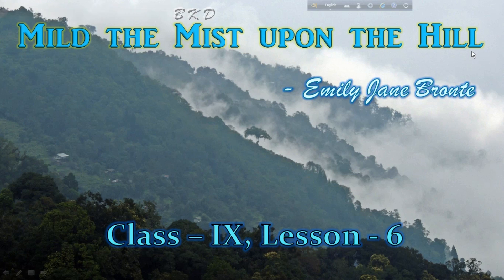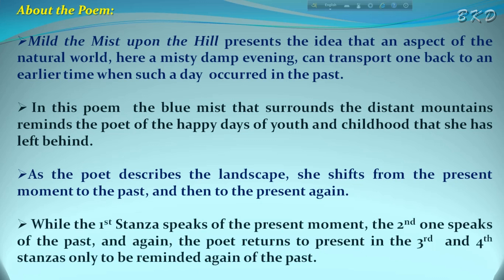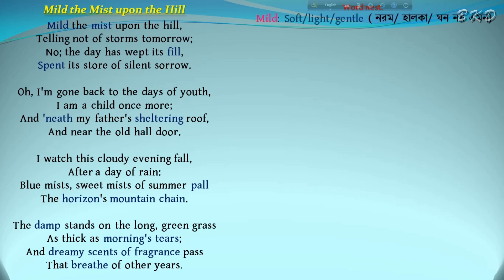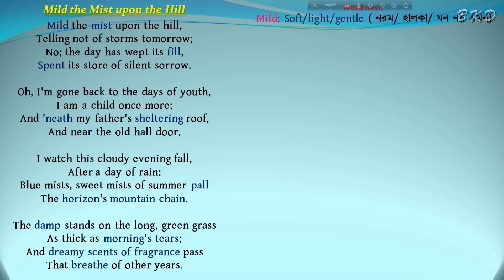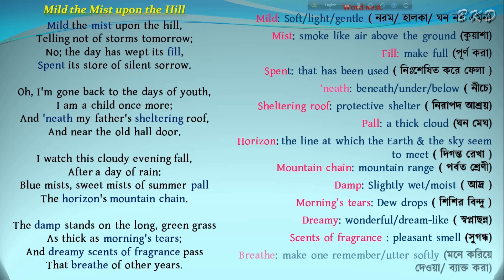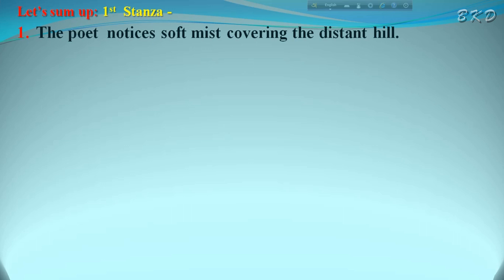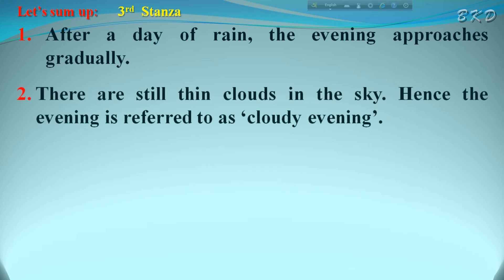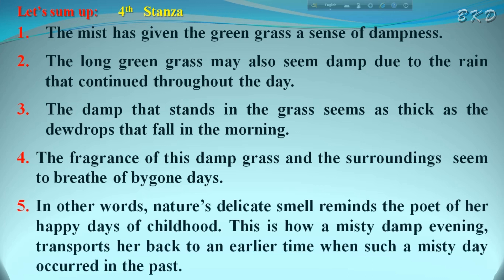Mild the Mist Upon the Hill | Class - IX | ENGLISH | Explanation & Worksheet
Please use headphone for better sound output.
'Mild the Mist upon the Hill' presents the idea that an aspect of the natural world, here a misty damp evening, can transport one back to an earlier time when such a day occurred in the past.
In this poem, the blue mist that surrounds the distant mountains reminds the poet of the happy days of youth and childhood that she has left behind.
As the poet describes the landscape, she shifts from the present moment to the past, and then to the present again.
While the 1st Stanza speaks of the present moment, the 2nd one speaks of the past, and again, the poet returns to present in the 3rd  and 4th stanzas only to be reminded again of the past.

SUBSTANCE OF THE POEM:
STANZA 1: The poet notices soft mist covering the distant hill. The mist does not tell the poet of any storm that may rise on the following day. It seems that the day has wept its fill, and hence, it does not have any more sorrow to exhibit. Perhaps, the poet here suggests that it has rained all day and there are no more rain-clouds left in the sky. All have been used up by the gloomy day. The cloud is perhaps referred to as the ‘store of silent sorrow’ which has been spent out by the day through raindrops ( which can be seen as tears because the sad day has wept silently).

STANZA 2: The mist reminds the poet of her young days. She remembers her childhood. She thinks about the days when she lived under the protective roof of her father. She recollects the old hall door of her childhood. Here the poet refers to their house as old.  Thus, seeing the scene, the poet thinks herself a mere child again. In other words, the mist kindles her longing to get back her happy old days.

STANZA 3: After a day of rain, the evening approaches gradually. There are still thin clouds in the sky. Hence the evening is referred to as ‘cloudy evening’. On this cloudy evening, the poet observes sweet dreamy mists upon the hill. The mists look like the thick cloud of summer.  The distant mountain–chain that seems to create the horizon, is covered with the ‘blue mists’.  The mists have been referred to as ‘blue’ perhaps because the hills they have covered are at a distance. Again, the mists may appear blue because of optical illusion since the mists are hovering under the blue sky. The mists have also been referred to as ‘sweet mists’ because the mists upon the mountain remind the poet of the sweet memories of childhood.

STANZA 4: The mist has given the green grass a sense of dampness. The long green grass may also seem damp due to the rain that continued throughout the day. The damp that stands in the grass seems as thick as the dewdrops that fall in the morning. The fragrance of this damp grass and the surroundings seem to breathe of bygone days. In other words, nature’s delicate smell reminds the poet of her happy days of childhood. This is how a misty damp evening, transports her back to an earlier time when such a misty day occurred in the past.

WORKSHEET:
Answer the following questions in about 15 words (each question carries 1 mark):
1. What does the poet see?
2. Where does the poet see the mist?
3. What is the mist upon the hill telling the poet about tomorrow?
4. How has the day spent its store of silent sorrow?
5. How is the day seen by the poet?
6. What does the mist make the poet think?
7. Where does the poet find herself after going back to her days of childhood?
8. What is observed by the poet after a rainy day?
9. How is the mist upon the horizon’s mountain-chain?
10. Why is the mist referred to as ‘blue mist’?
11. What is seen at the distant horizon?
12. Why does the evening appear cloudy?
13. What is the effect of the mist on the grass?
14. What breathe of the by-gone years?
15. How does the sweet smell of nature influence the poet?
Answer the following questions in about 25 words (each question carries 2 marks):
1. What doesn’t the mist upon the hill tell the poet and why?
2. Describe the scene that took the poet back in her days of youth.
3. What does the poet see in the dusk?
4. Why doesn’t the mist show any sign of storm on the following day?
5. What does the poet think looking at the mist?
6. What is meant by ‘morning’s tears’? What appears as thick as morning’s tears?
7. What is meant by ‘dreamy scents of fragrance’? What does it do?
8. What does the poet mean by the expression ‘store of silent sorrow’?
9. How does the evening fall upon the hill?
10. How does the poet get back her childhood once more?

POST YOUR QUERIES, IF ANY, IN THE COMMENT SECTION.